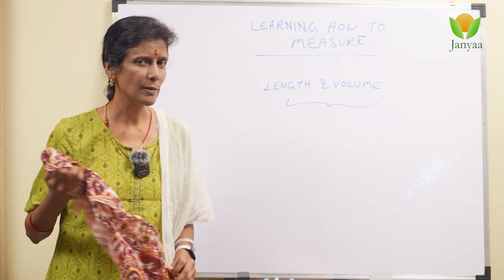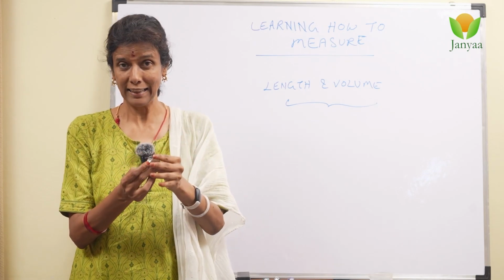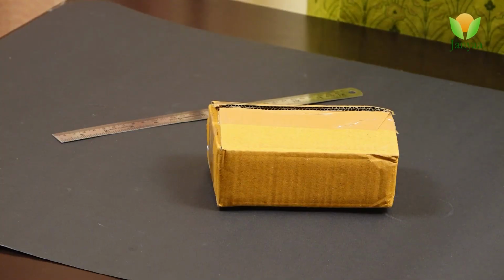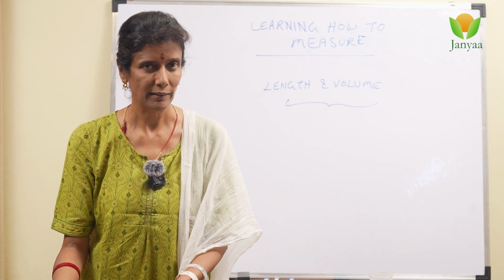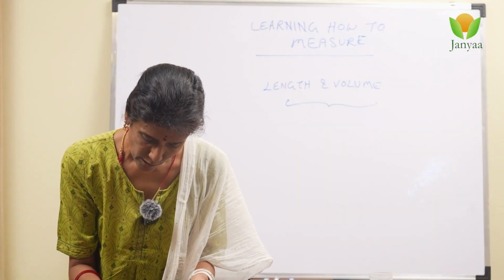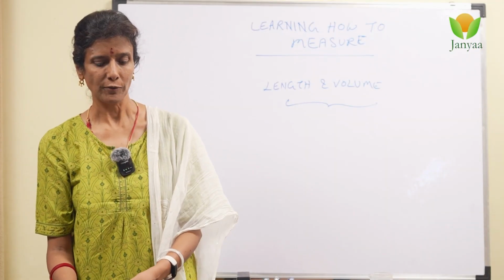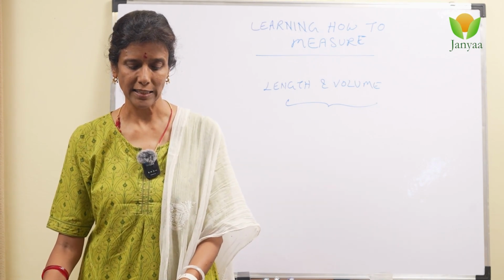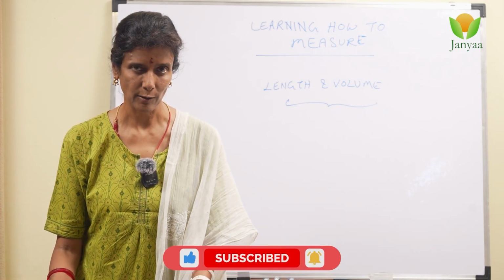Measure length and volume of an object